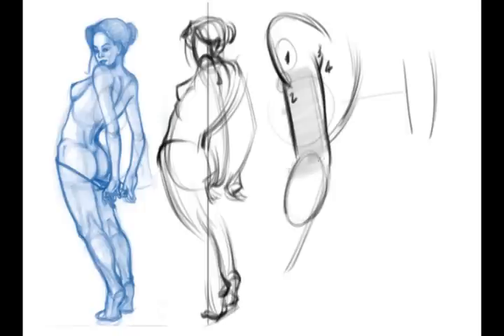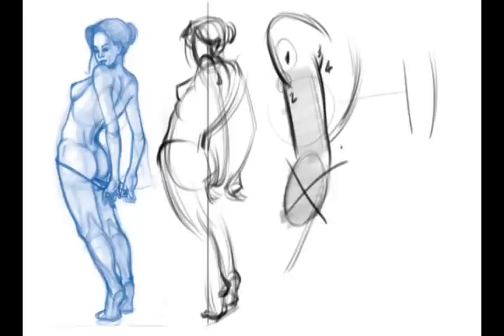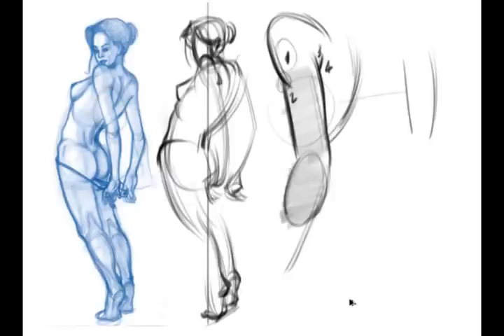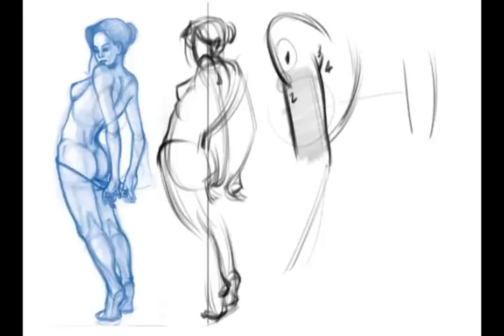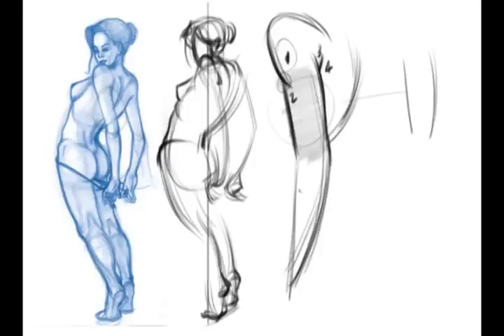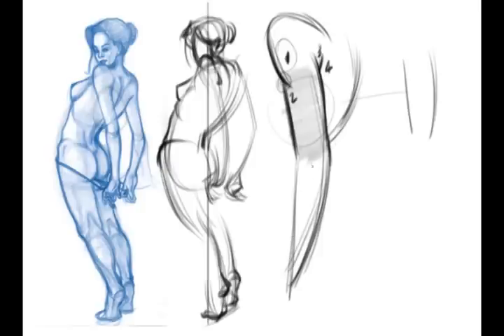Subscriber Art Critique - Dimitry K.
Get professional art critiques from FORCE Drawing creator Mike Mattesi himself when you become a subscriber.